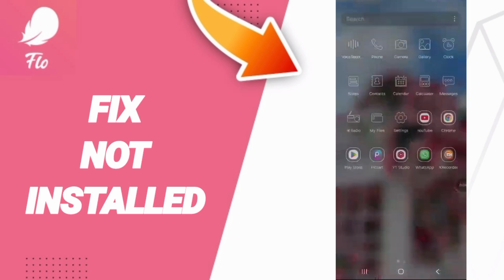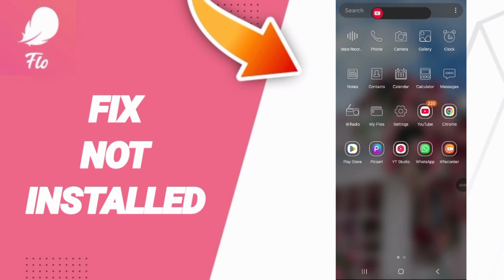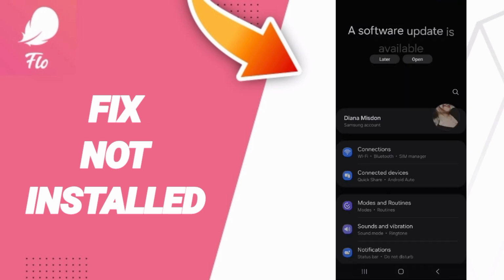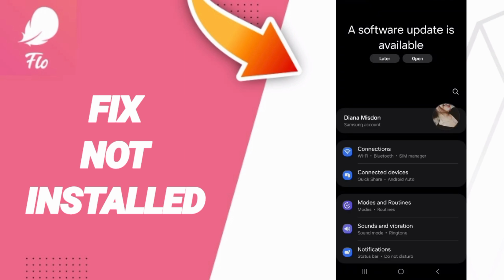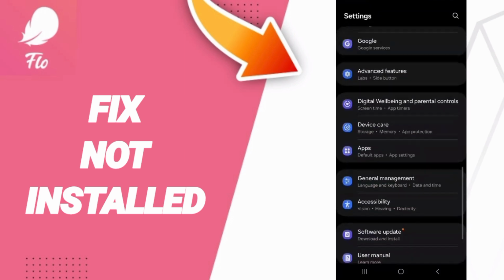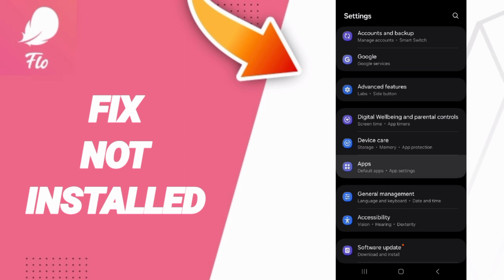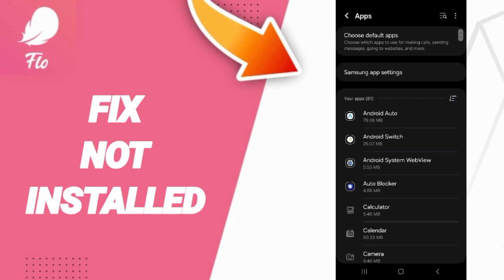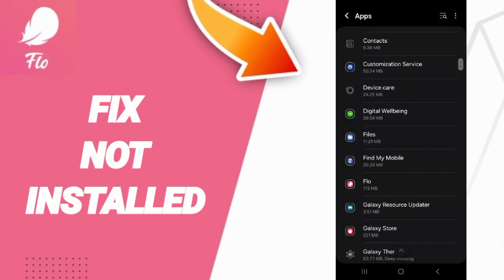How To Fix Not Installed On Flo App 2025